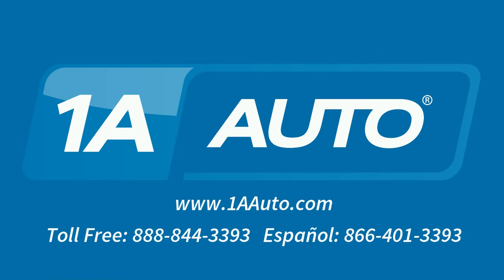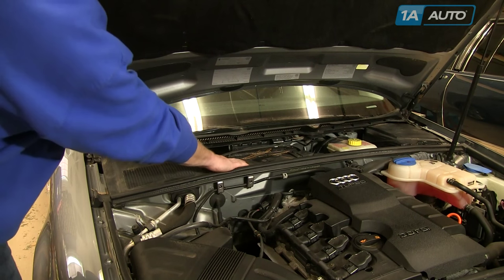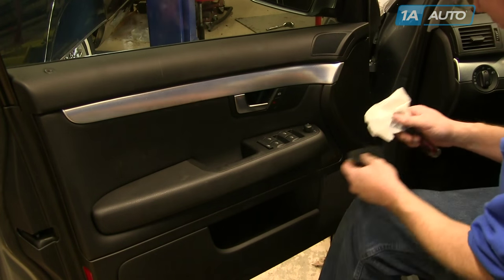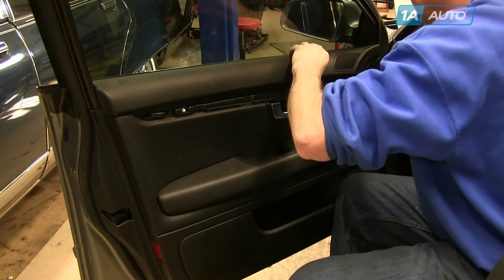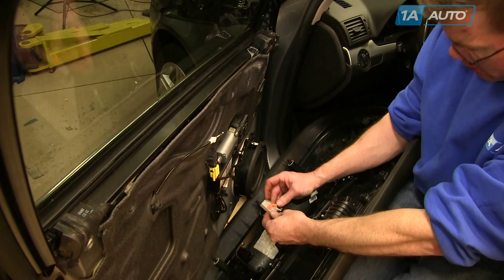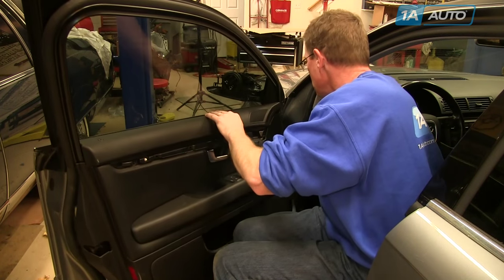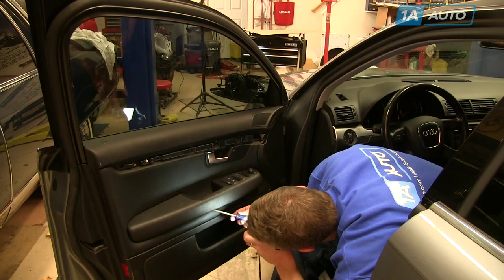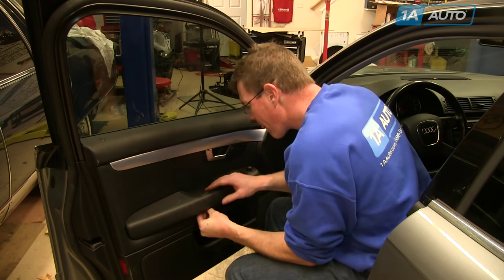How To Remove Front Door Panel 04-09 Audi A4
1A Auto shows you how to repair, install, fix, change or replace a door panel. Door panels need to be removed to access the inside components of the door, like the window regulator or exterior door handles. This video is applicable to the 03, 04, 05, 06, 07, 08 Audi A4